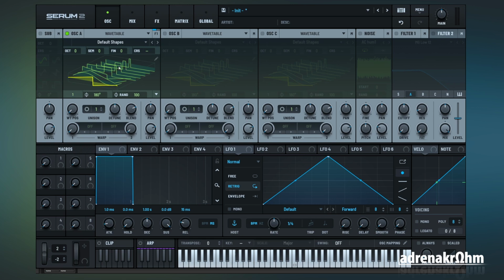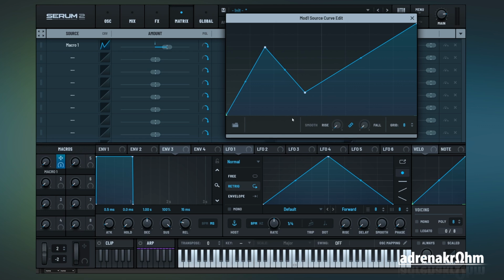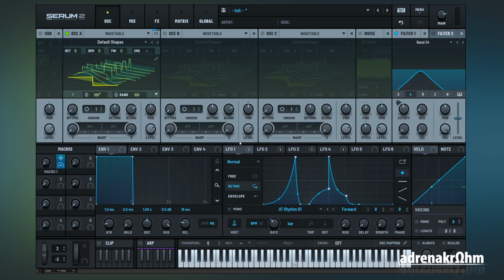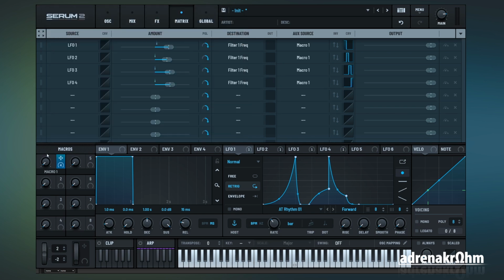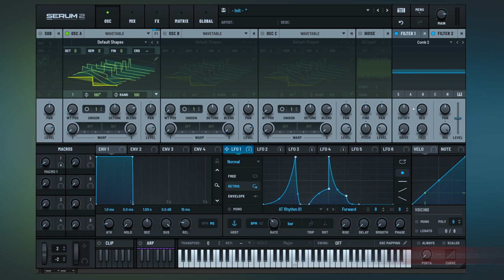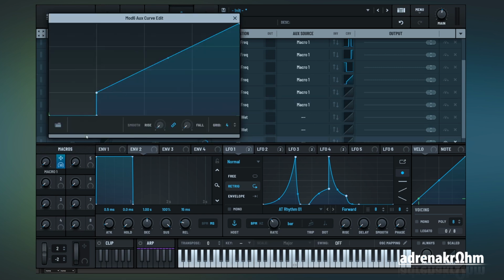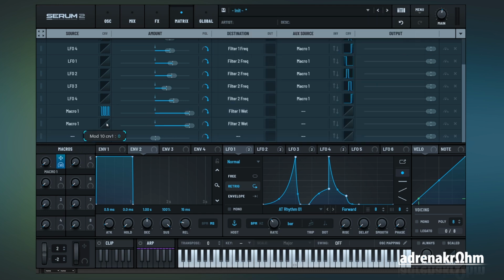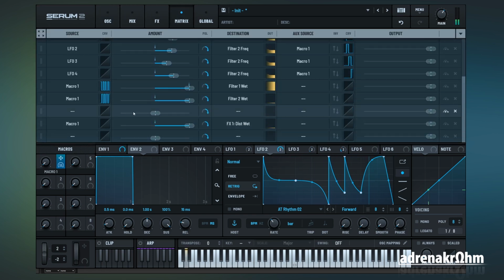Mod Remaps in SERUM 2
Before we knew Serum 2 would become the absolute powerhouse that it is, my most anticipated new feature was the mod remaps.
This is an amazing sound design feature in Vital so I'm very happy to now see it here also.